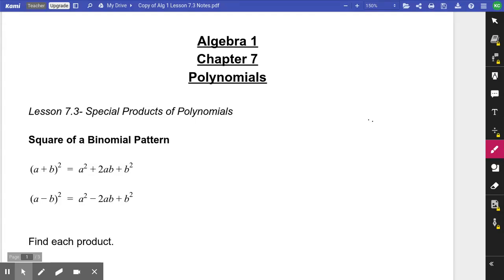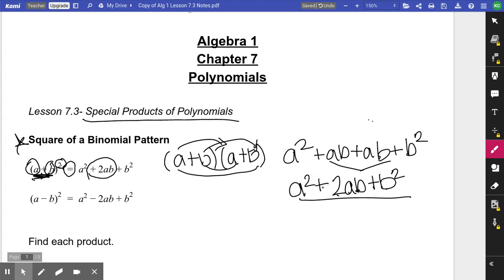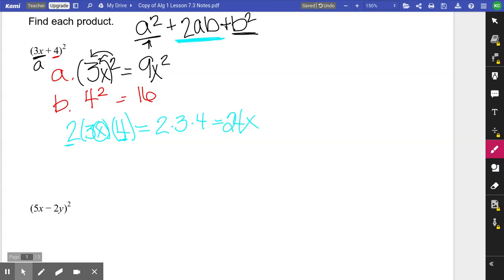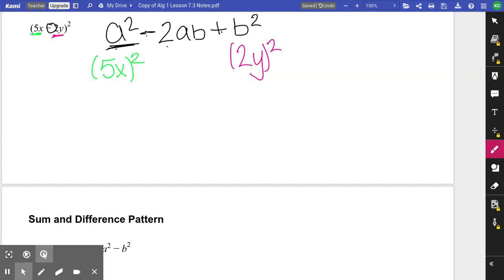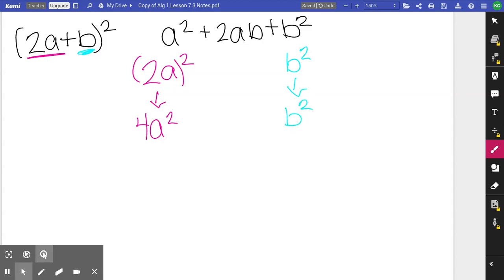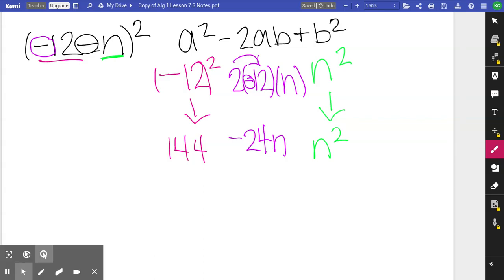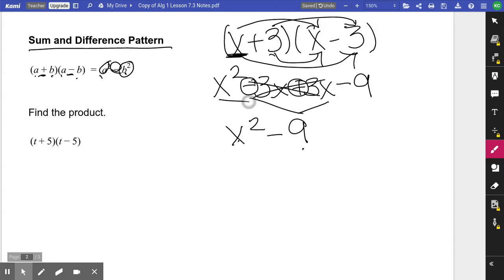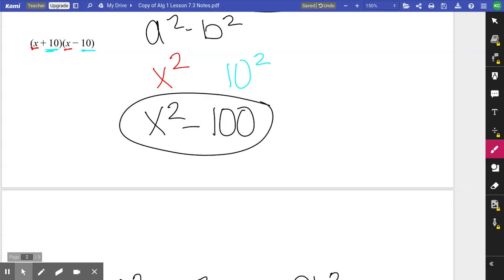Alg 1 Lesson 7.3 Notes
AMS- Mrs. Collins- Algebra 1 Lesson 7.3 Notes